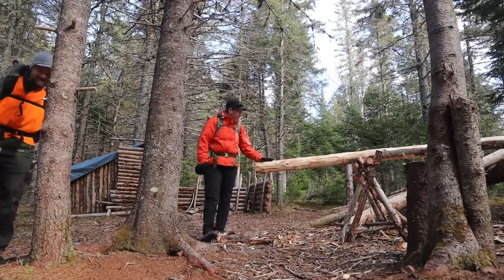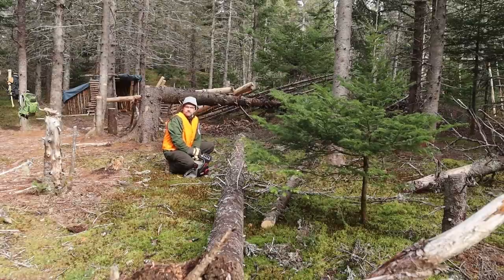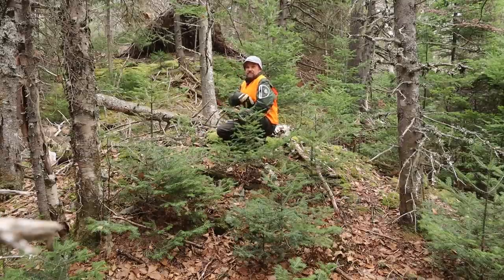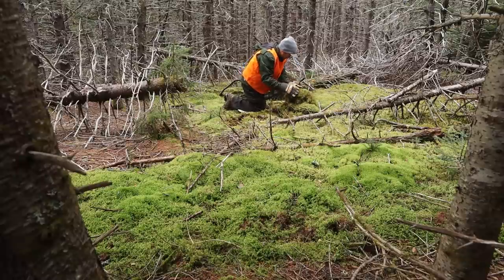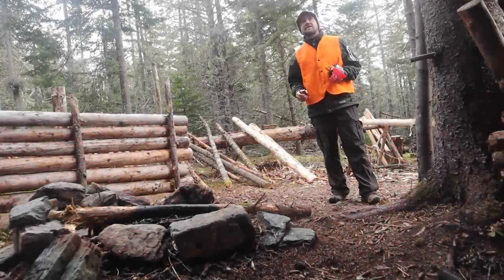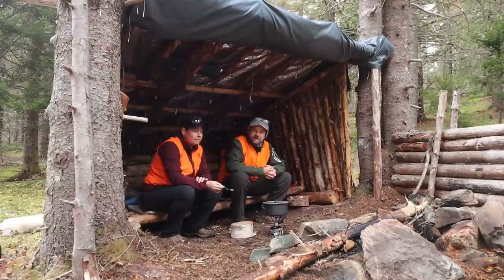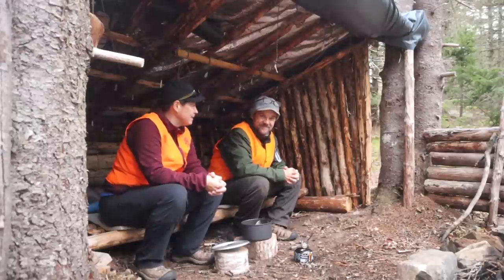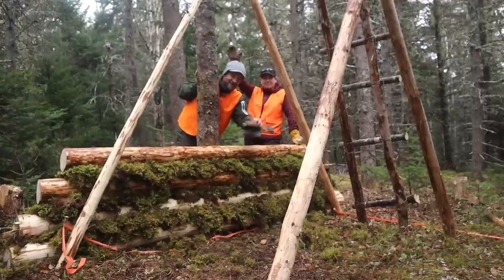Bushcraft Shelter Build Update - Insulated Back Wall Started.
A new video and the build continues.  Started working on the back wall on windy rainy day.  Sandra and I are slowly working our way on the shelter build that we hope to use for winter camping trips when the snows come.  Thank you for joining us.

Gear:
Tarion Camera Backpack - Extra Large version
MSR Pocket Rocket
Oregon Saw

Camera Gear:
Sony FDR X3000
Canon M50